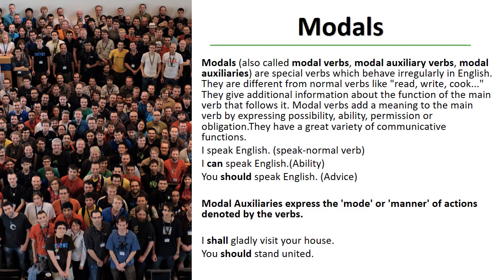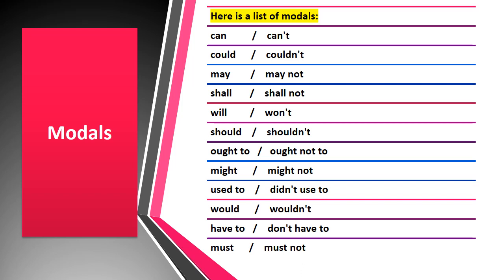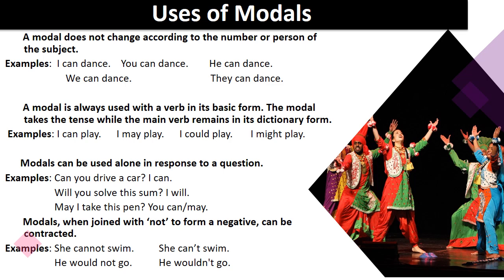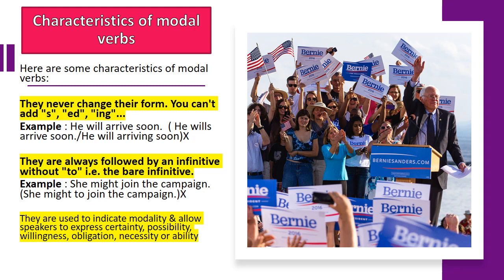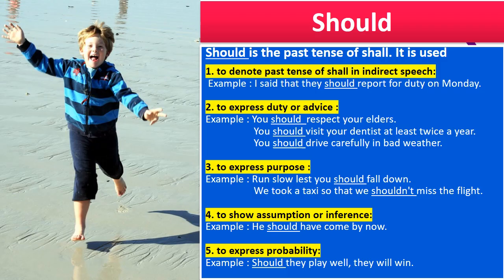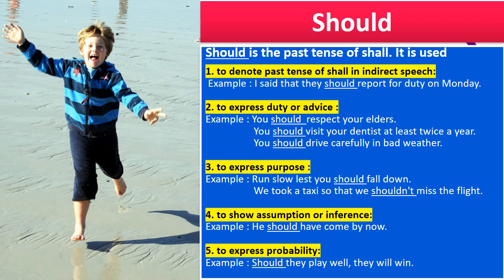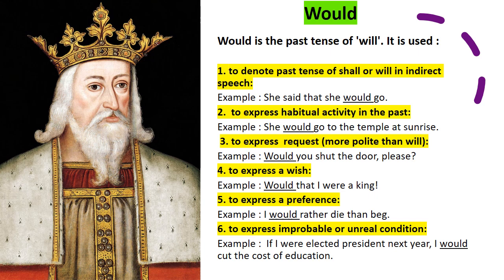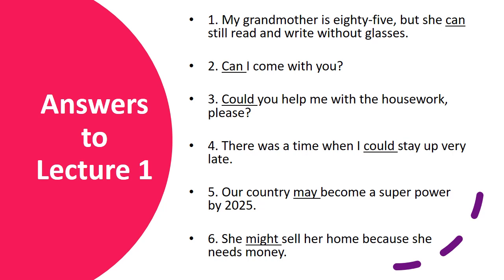Modals | Lecture 2 | Shall / Should / Will / Would | IELTS Grammar | Let Us Master English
Contents of the video are :
1. What are Modals?
2. How do we use modals?
3. List of modals, their negative & contracted form.
4. Uses of modals.
5. Characteristics of modals.
6. Uses of Shall / Should / Will / Would in detail.
7. Practice Exercise.
8. Answers to lecture 1.